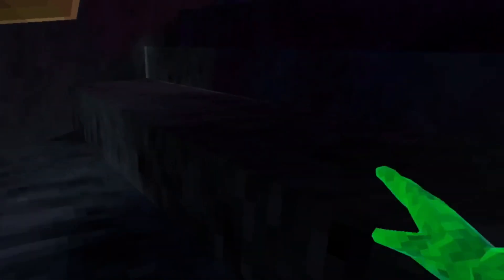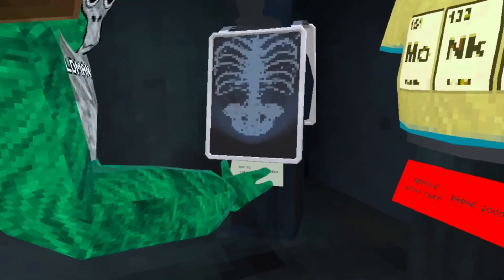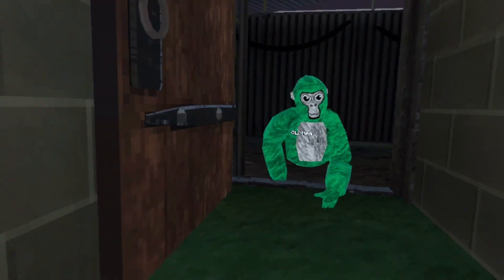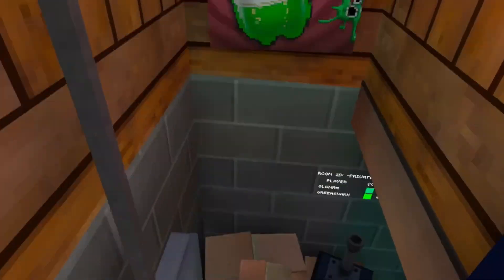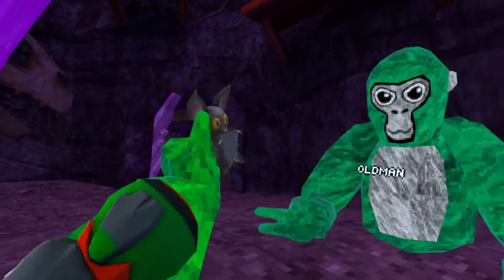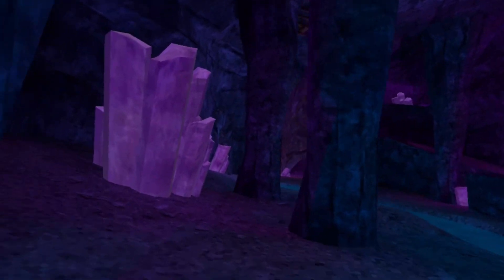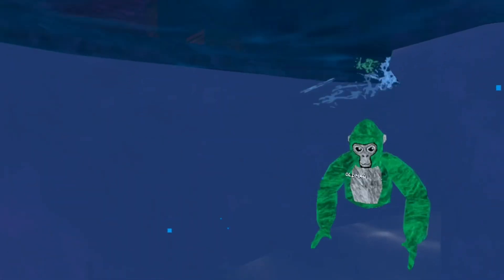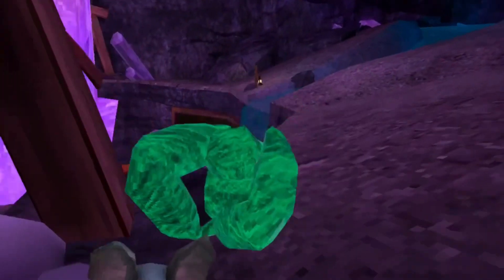I played Gorilla Tag with my Dad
We went in Shop, Basement and Caves